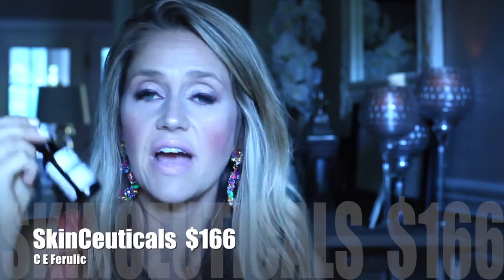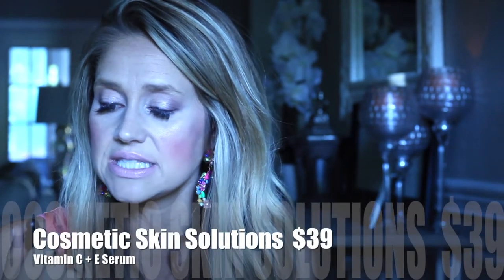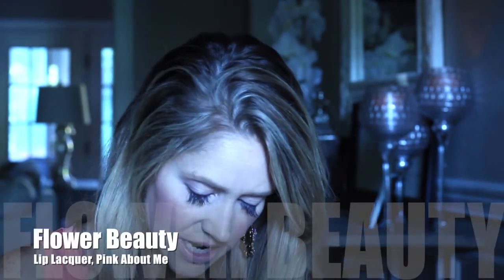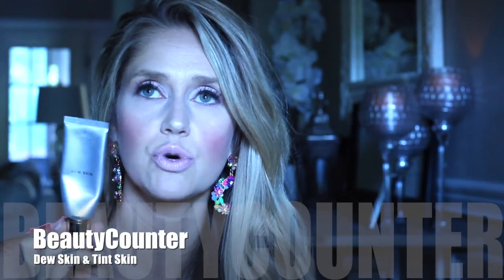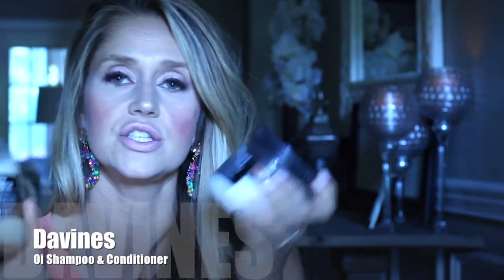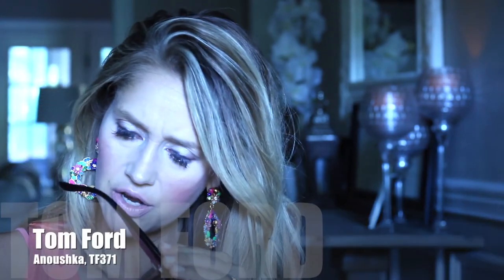September 2018 Yearly Favorites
Yay!!!  I have finally uploaded another favorites video.  As most of you know I don't update my products to share a monthly favorites video.  Therefore I usually share a video every 6 months to a year.  This time it took 12 months!
Product links coming soon.
Lots of Love! Holly Jo

Silk'n Revit
Cosmetic Skin Solutions (Vitamin C Serum)
BeautyCounter Overnight Resurfacing Peel
Flower Lip Lacquer (Pink)
Maybelline Hot Lacquer (Tease)
Lawless Lip (Parker)
p2 Nail Polish (Workout with Vicki)
Sally Hansen Big Kwik Dry Nail Top Coat
BeautyCounter Tint Skin (Linen & Sand)
BeautyCounter Dew Skin (No. 2)
Estee Lauder Double Wear Concealer (Eyes - 1C Light, Face - 1W Light Warm)
W3ll People Bio Brightener Powder
Tarte Cheek Stain - I just found out that this product has been discontinued :(
Tarte 12 Hour Clay Blush (Exposed)
BeautyCounter Satin Blush (Guava)
RMS Magic Luminizer
Tarte Amazonian Clay 12 Hour Highlighter (Exposed)
Neutrogena Nourishing Brow Pencil (Blonde)
Grande Lash MD Serum
Davines Oi Milk
Davines Oi Conditioner
Pink Sugar Perfume
Wet Brush
Bio Ionic Curling Iron
Tom Ford Anoushka Sunglasses
Cool Sunless Dry Tanning Oil